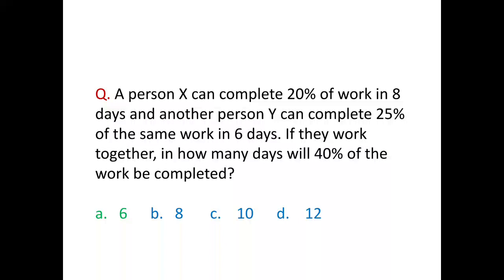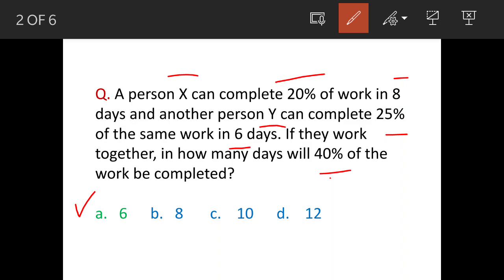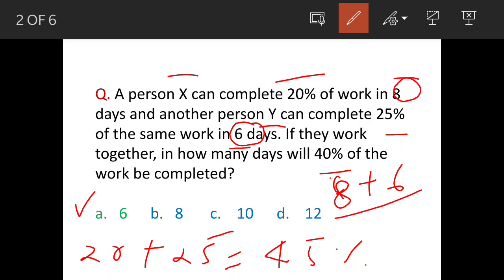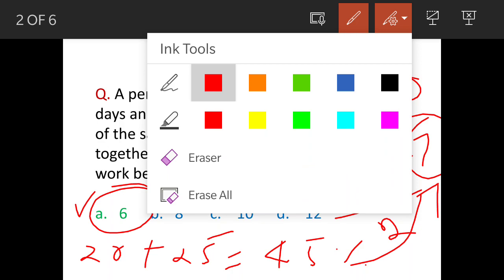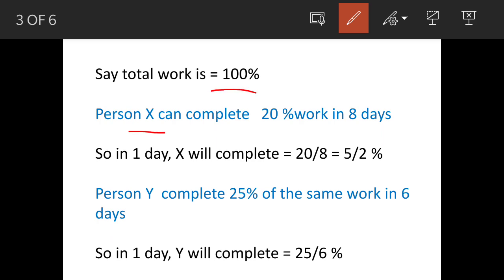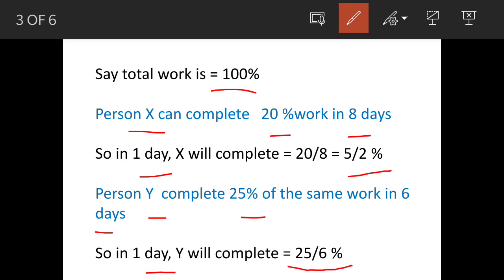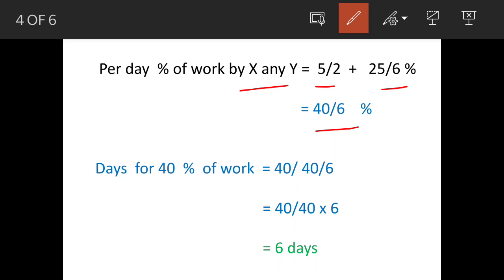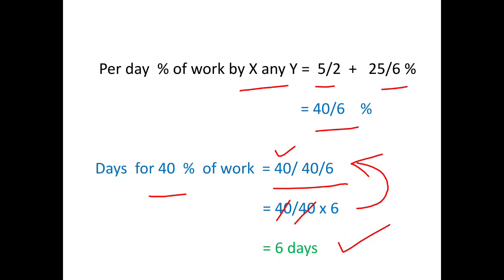A person X can complete 20% of work in 8 days and another person Y can complete 25% of the same..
Q. A person X can complete 20% of work in 8 days and another person Y can complete 25% of the same work in 6 days. If they work together, in how many days will 40% of the work be completed?